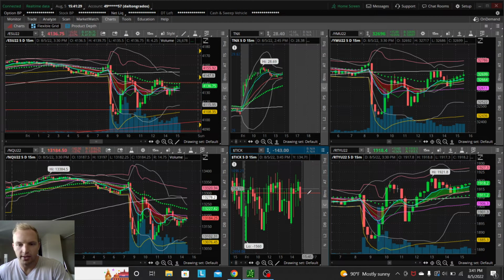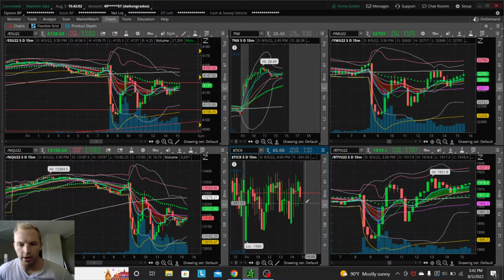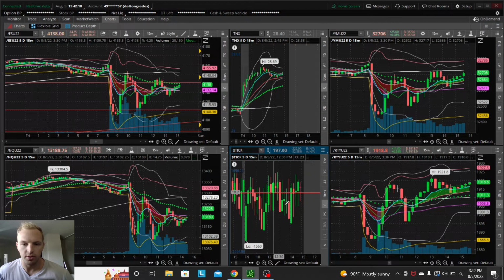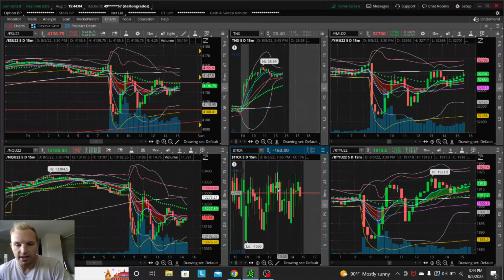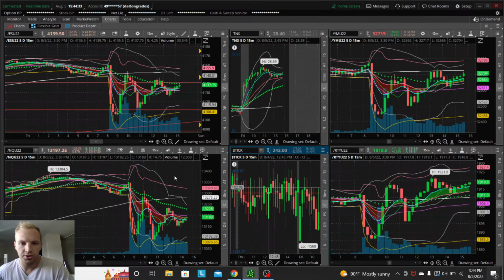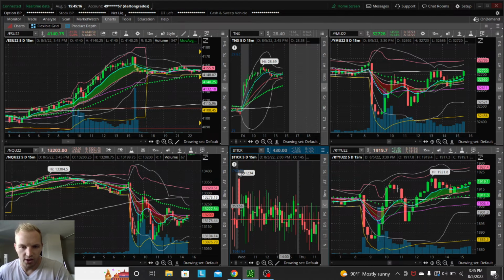The BEST Market Internal for Day Trading! | $TICK